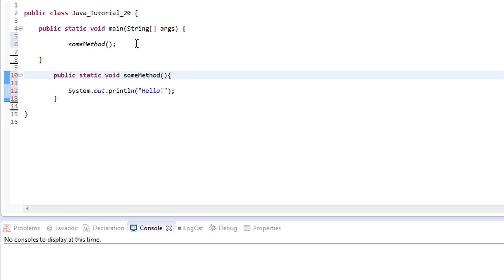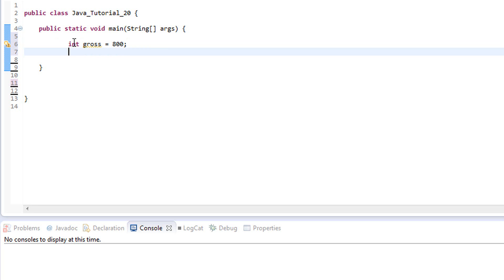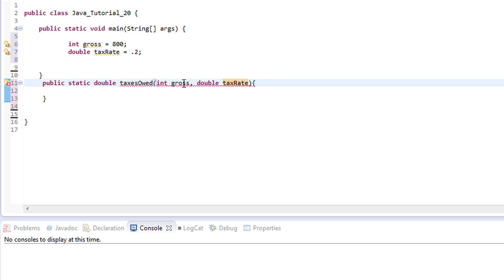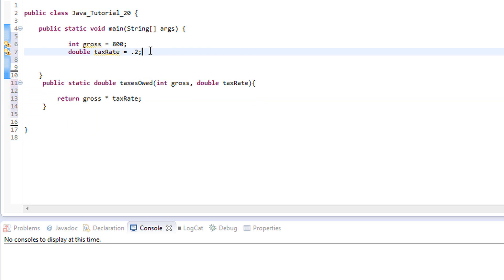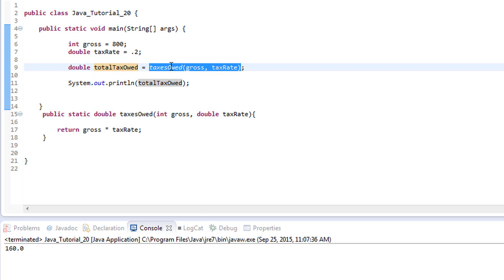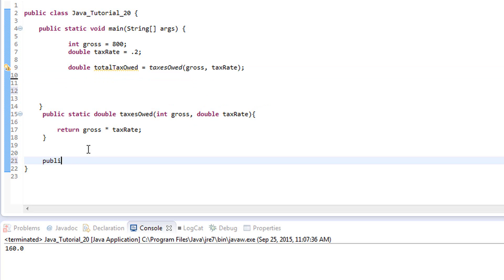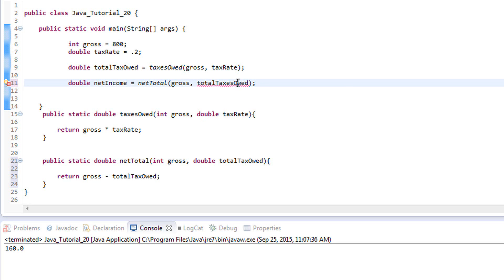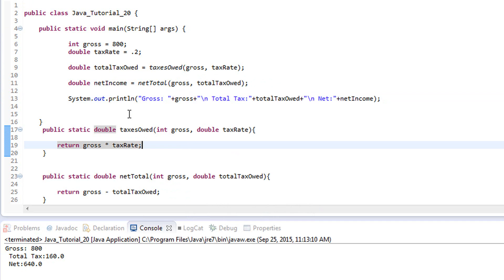Beginner Java Tutorial #20: Returning Data in Java From Methods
In this tutorial we look at how to return data from a method. We talk about the void keyword and return statements.